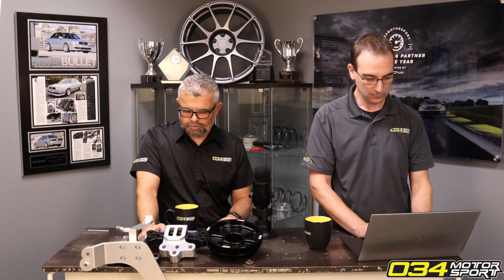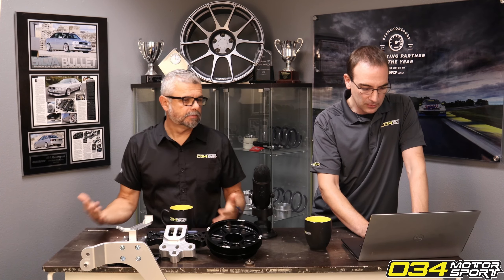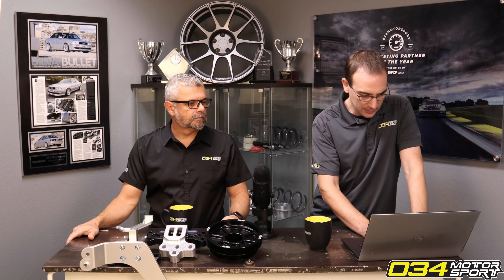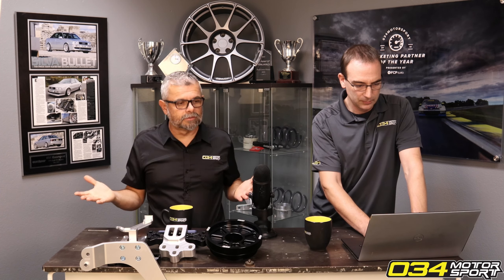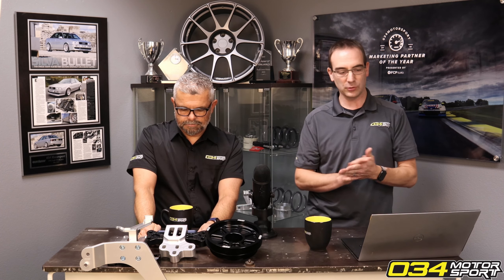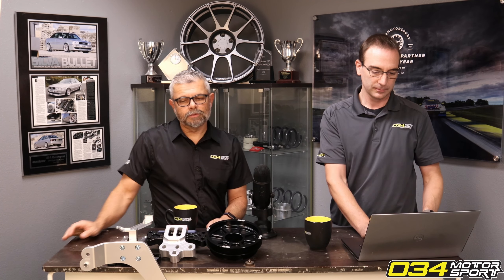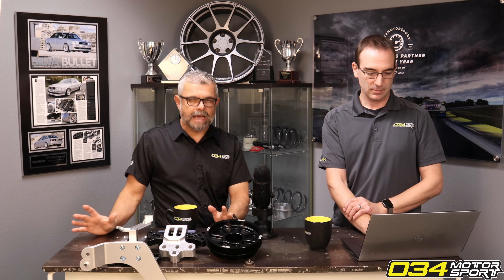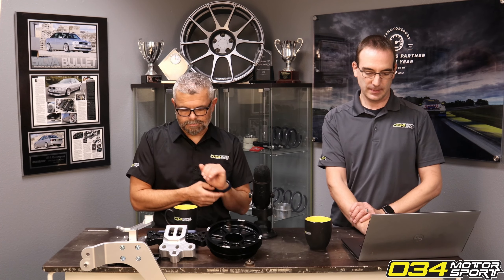Are Our DAZA Dynamic+ Power Figures Collected On A Stock or Modified Car? | 034Motorsport FAQ